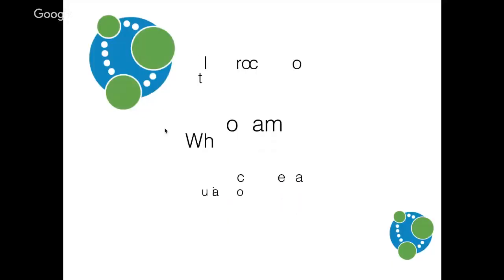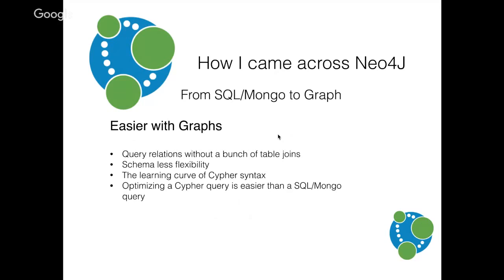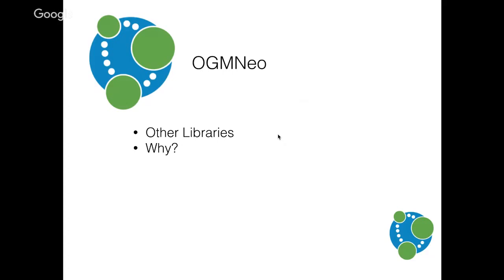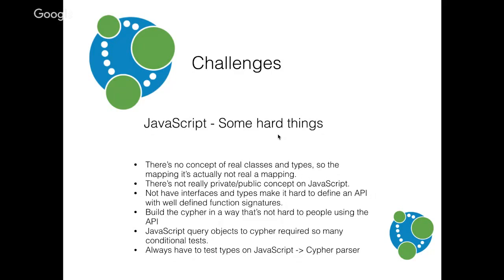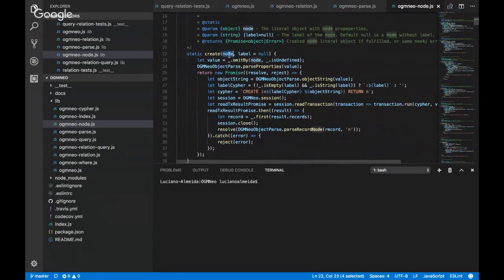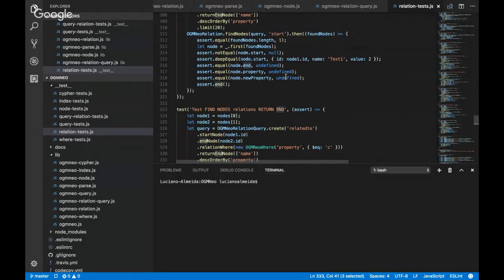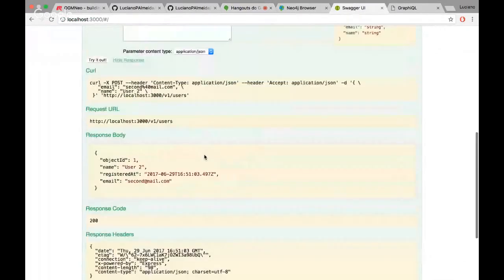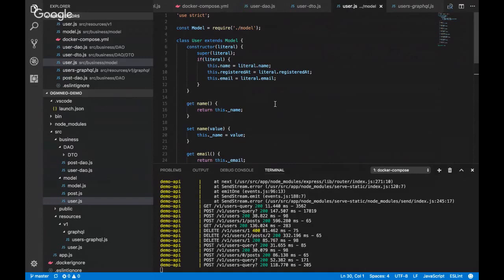Neo4j Online Meetup #13: OGMNeo - building an Object Graph Mapper for Node.js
In this session Luciano Almeida will talk about OGMNeo - an Object Graph Mapper that he created to help make it easier to build graph applications in Node.js